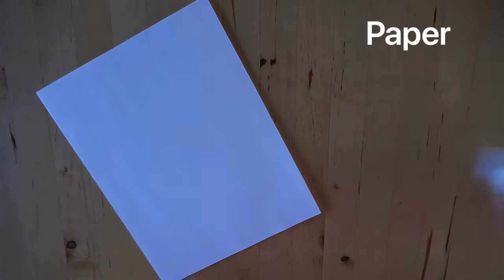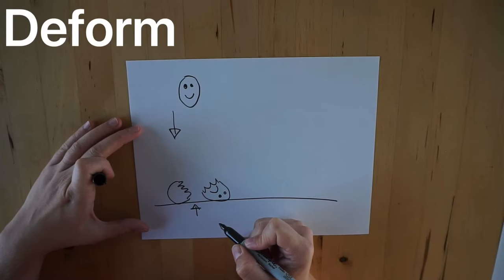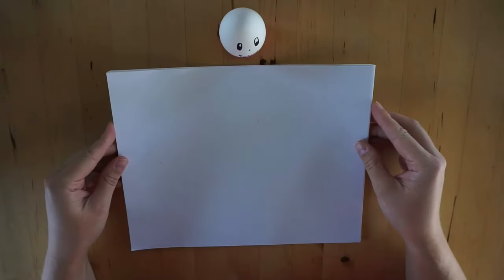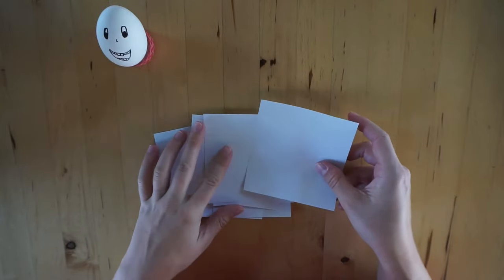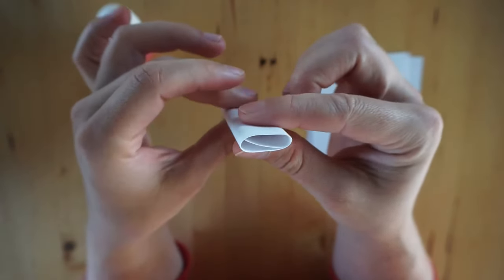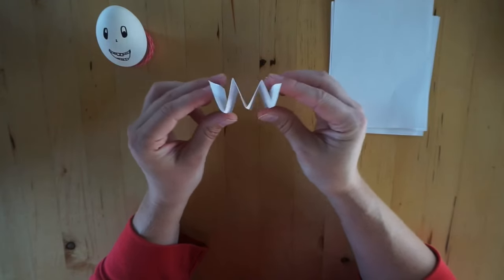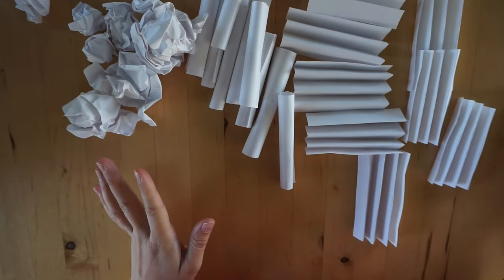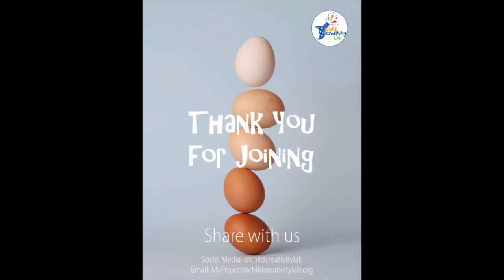Egg Drop Challenge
Grab an Egg and protect it from breaking from a fall.